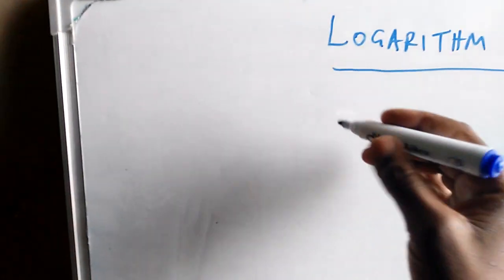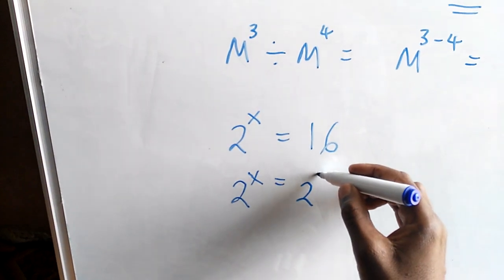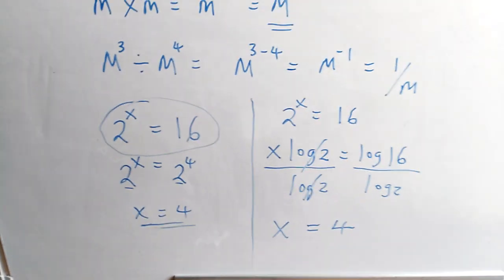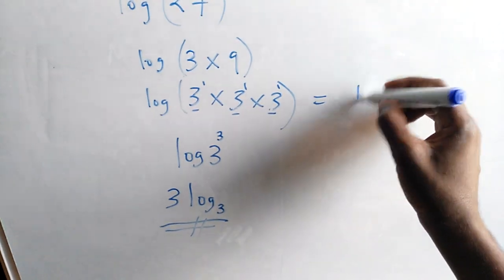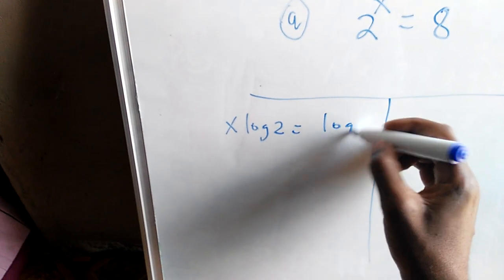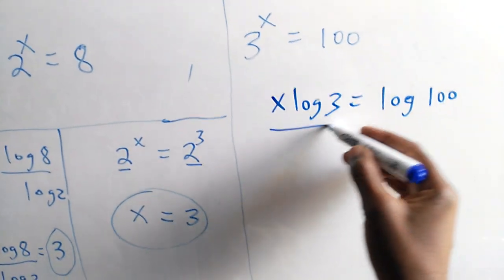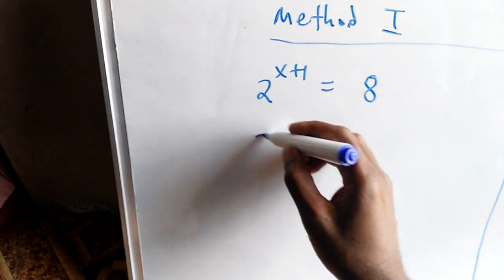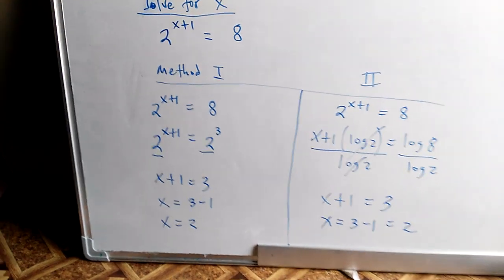27 April 2020